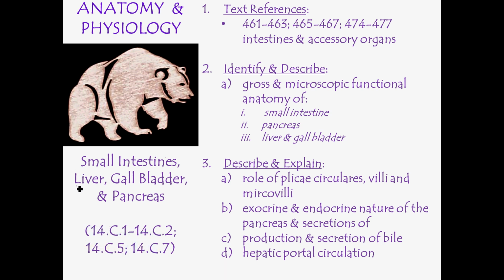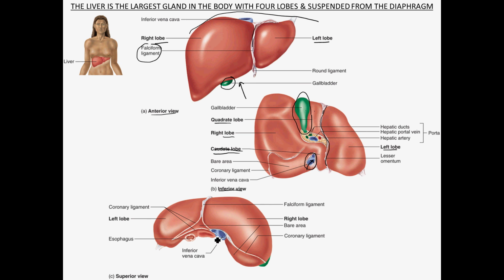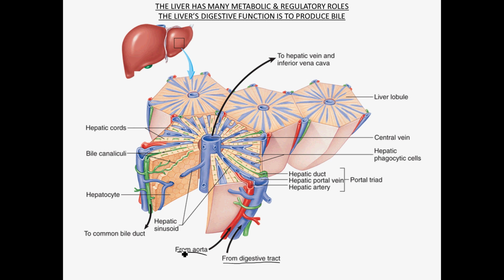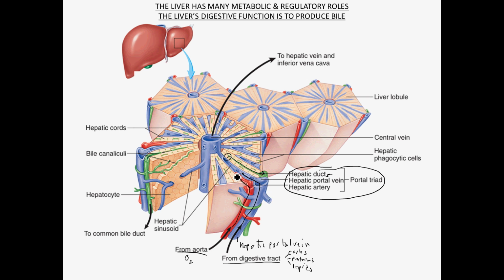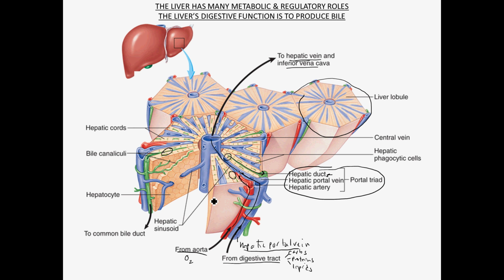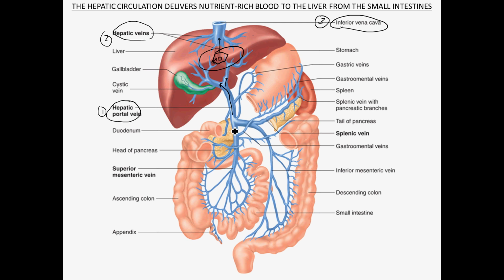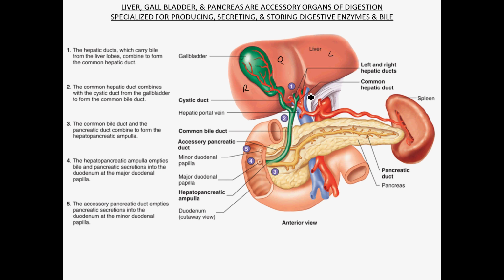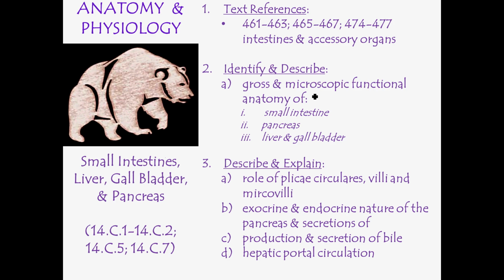Liver & Gall Bladder Functional Anatomy